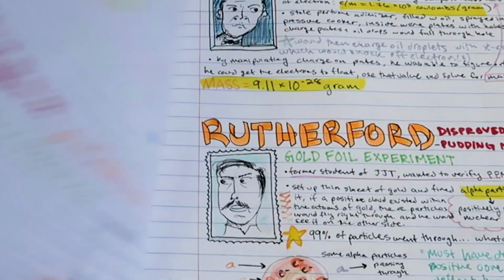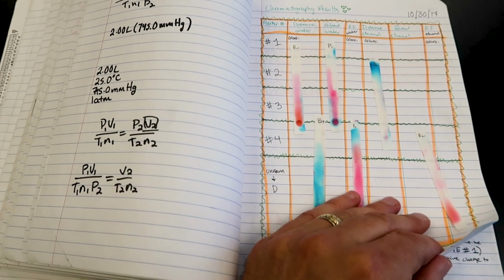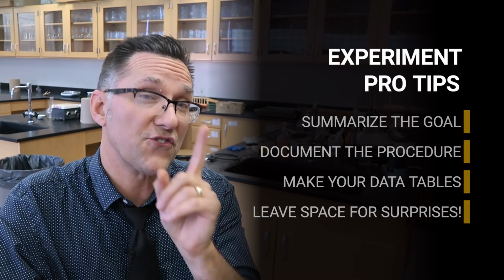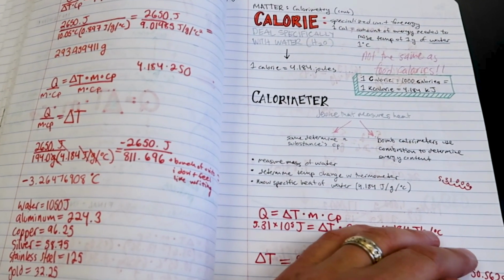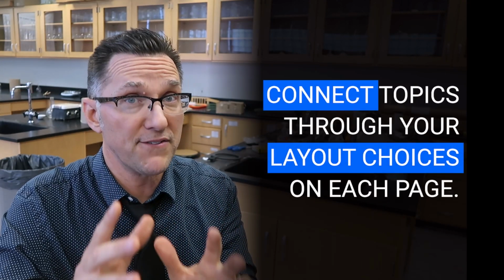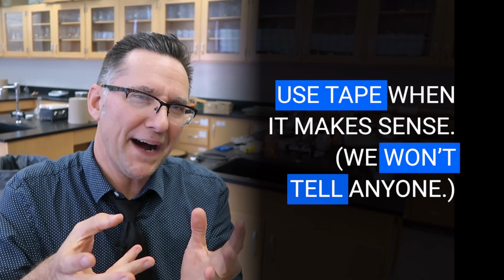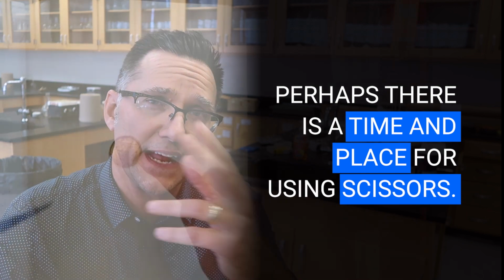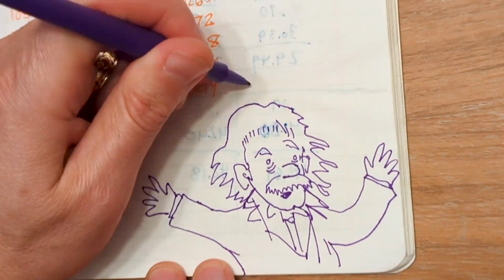What I Learned from the G.O.A.T. Lab Notebook 📝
Get ready to master the art of making your lab notebook unforgettable, fun, and truly amazing. I'll walk you through the inspirational techniques gleamed from (IMHO) the Greatest of All Time (G.O.A.T.) Lab notebook. Coco's notebook will help you break free from a boring, traditional lab notebook and instead explore ways to make your notes pop with visuals, colors, and innovative layouts. From neatness to artistry, we've got you covered.

Don't miss out on this unique opportunity to transform your learning experience. Enjoy these fun & effective Techniques for an amazing lab notebook!